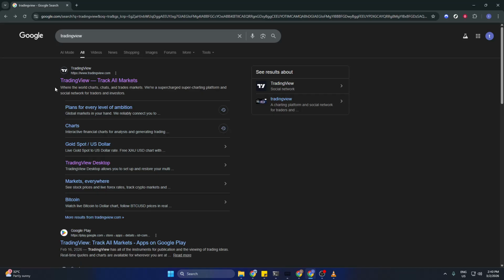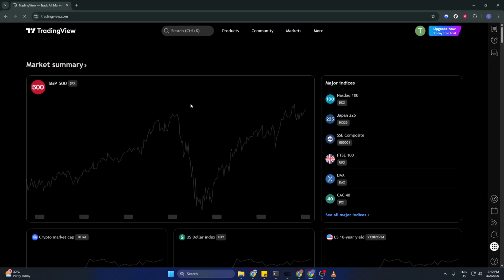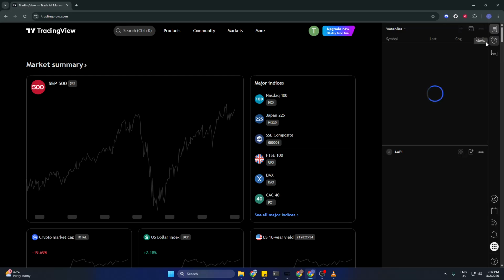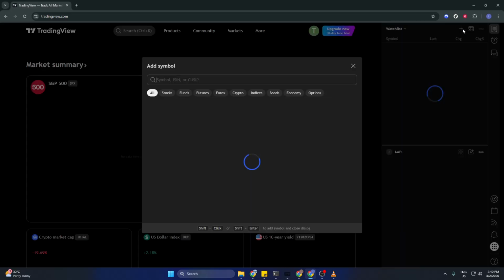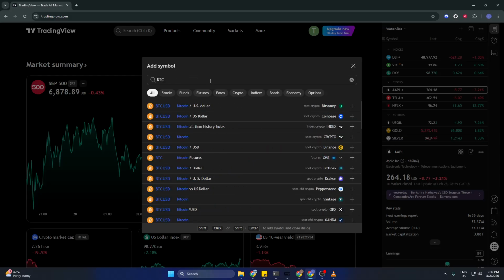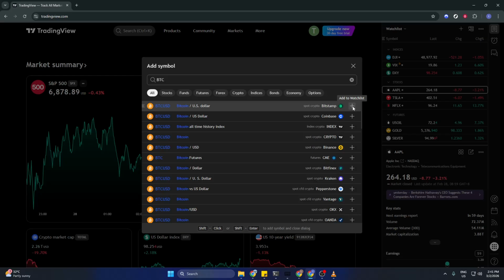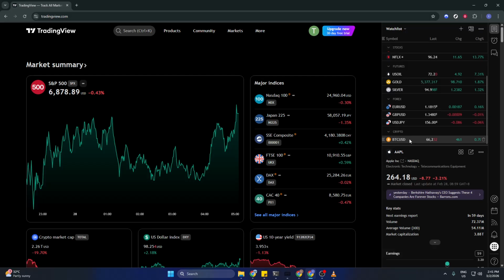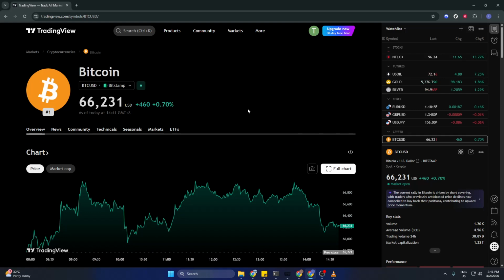How To Import Watchlist In TradingView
Want to upload your own list of stocks or forex pairs instead of adding them one by one? 📂📊 In this quick tutorial, I’ll show you exactly how to import a watchlist in TradingView the easy way.

In this step-by-step guide, you’ll learn how to prepare your symbol list (CSV format), import it into TradingView, fix symbol errors, choose the correct exchange, and organize your watchlist for faster market tracking. Whether you're importing stocks, crypto, or forex pairs, this method will save you time and keep your trading workflow efficient. 🚀📈